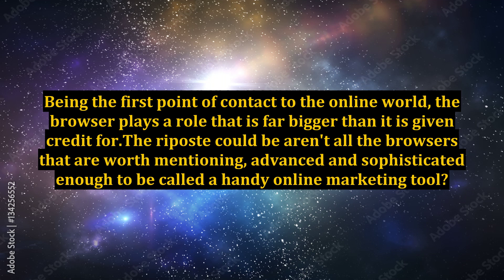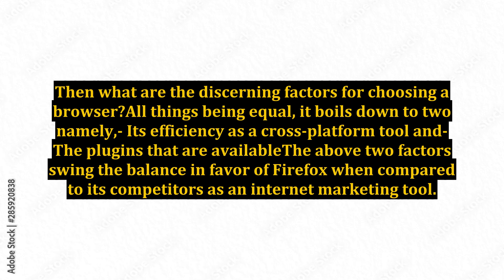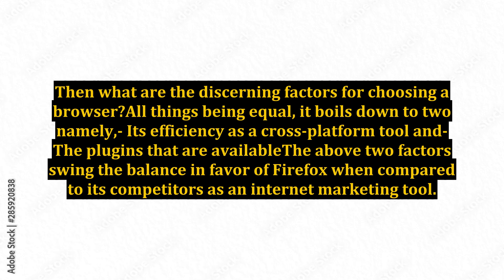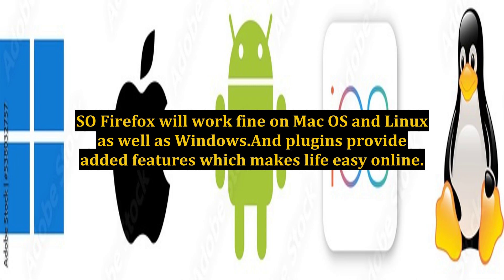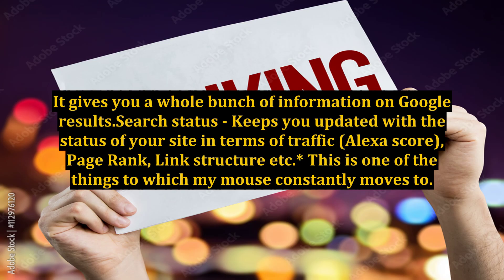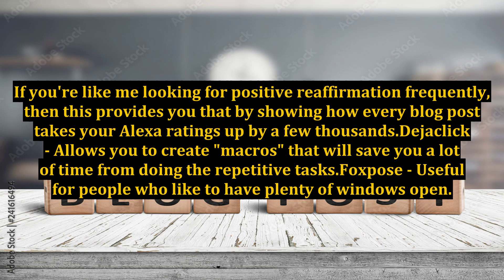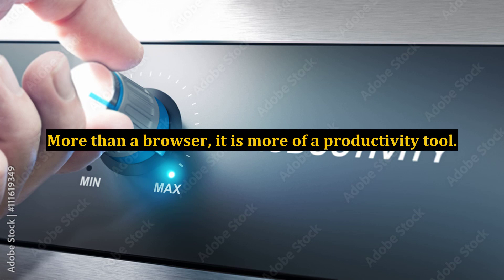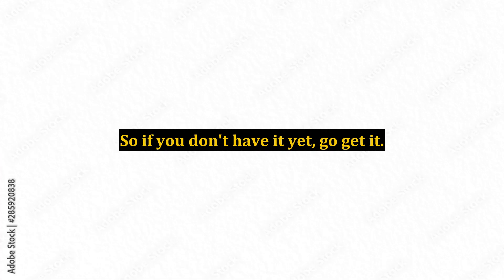Why Firefox is a Must-Have Internet Marketing Tool